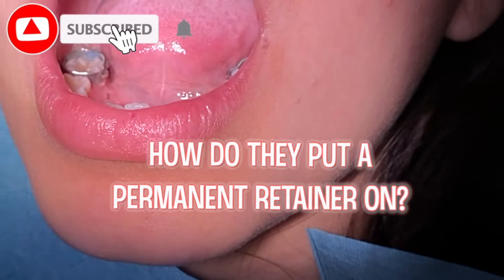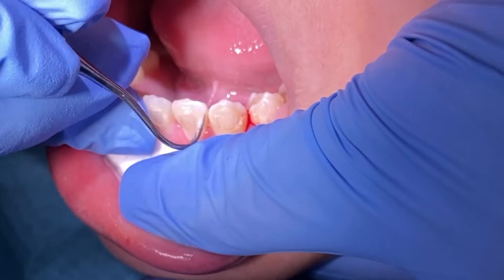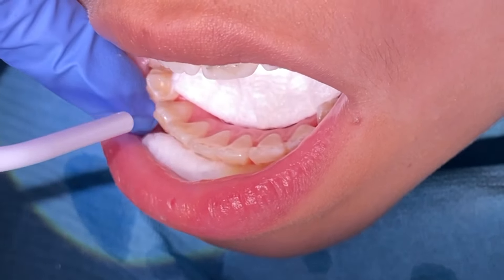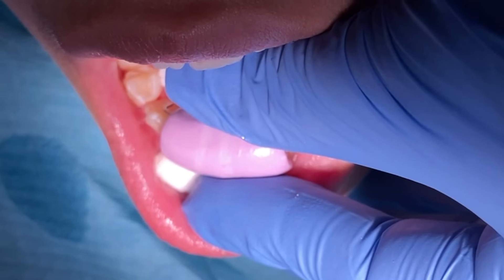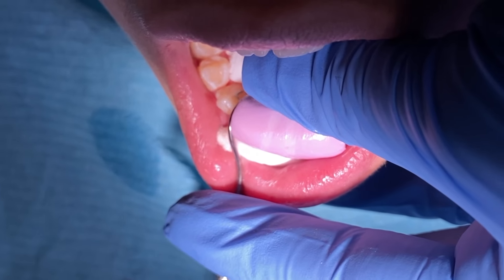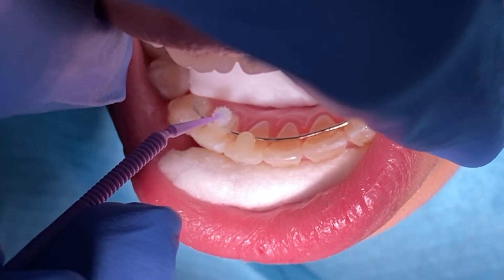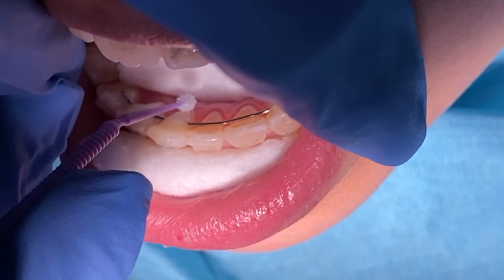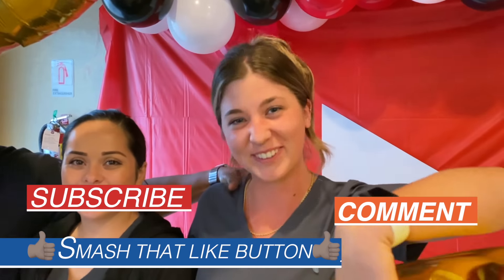how do they put a permanent retainer on? Braces at Tooth Time Family Dentistry New Braunfels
What Are Permanent Retainers And How Do They Work?

You may have heard permanent retainers go by a few different names; bonded retainers or fixed retainers are also commonly used phrases for this type of retainer. A permanent or fixed retainer is a thin piece of metal wire that is attached to the back of your teeth. Permanent retainers are not visible when you smile, although you will be able to feel the wire on the back side of your teeth. When you choose fixed retainers, your dentist will bond your retainer to the back of your teeth using a composite material that is set in place with a special curing light. Permanent retainers can only be removed by a professional dentist. Even after your braces come off, your teeth will naturally shift and move which is why wearing a retainer is so important for people who have worn braces. Proper retainer wear not only prevents your teeth from shifting, but also helps with preventing gaps and even crowding.

Pros & cons of permanent retainers

Permanent retainers may not be for everyone, so it’s important to be well informed about the pros and cons before making a decision. You should always consult with your dentist before making any final decisions. One of the best pros about choosing permanent retainers is that you don’t have to worry about forgetting to wear them. Since they’re bonded to your teeth, you can carry on your daily routine without worrying about forgetting to wear your retainer. Since permanent retainers are bonded to the back of your teeth, you also don’t have to worry about having visible metal wires in your mouth post orthodontic appliance removal. Permanent braces also tend to be more comfortable than a traditional removable retainer due to their design. While permanent retainers can be more comfortable, they can also pose a challenge when it comes to dental hygiene. Because the wire is cemented to the back of your teeth, food can become trapped in the wire and can make cleaning teeth challenging for both yourself and dental professionals. Regular brushing and flossing are crucial in maintaining permanent retainers. Permanent retainers are also typically only reserved for the front of your teeth, so they cannot help with maintaining alignment of your side or back teeth.

If you have questions about which kind of retainer is right for you, call the professionals at Orthodontic Specialists of White Plains today.

Are you in braces treatment? are you wondering when are you getting your braces off. This might be a sign you are getting them off soon... Our patient it's getting her lower fixed retainer on Today ... check the video out!

🦷 ToothTime Family Dentistry Oral Health Products: